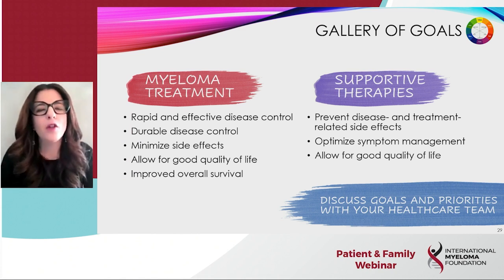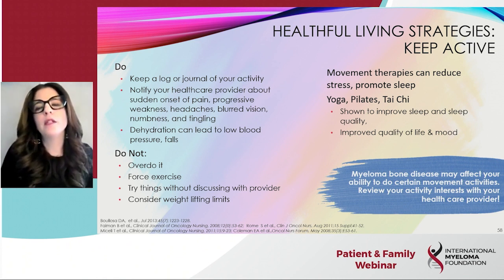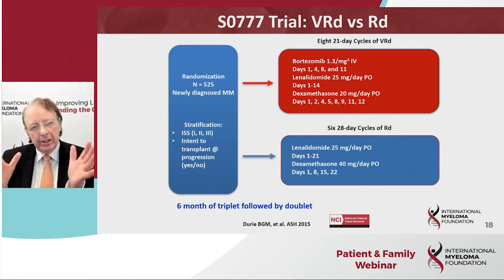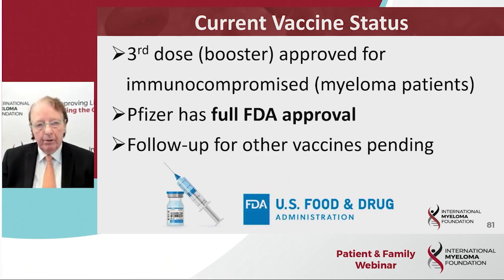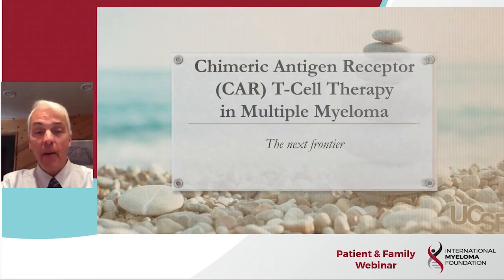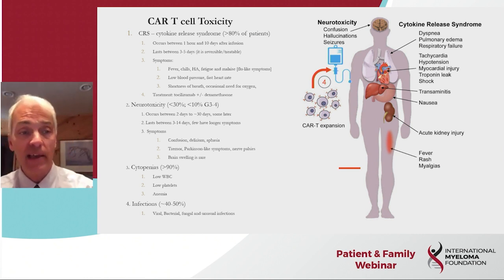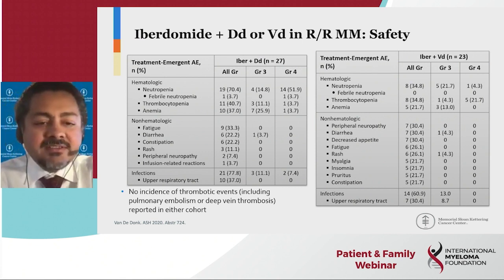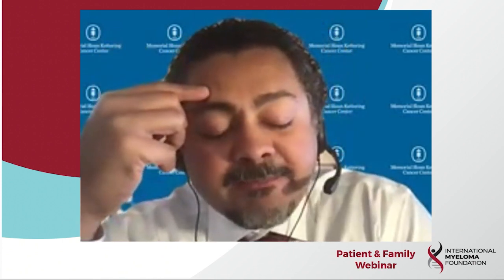Patient & Family Webinar: From Best of ASH 2021 to 2022 COVID-19 Guidance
Learn how to better manage side effects, discover optimal choices for relapsed patients, receive updates on ASH 2021 and 2022 COVID-19 Guidance, gather information about CAR T-cell therapies, and more. IMF Chairman of the Board Dr. Brian G.M. Durie moderates presentations by Dr. Thomas Martin (University of California — San Francisco, CA), Dr. Saad Usmani (Memorial Sloan Kettering Cancer Center — New York, NY), and Donna Catamero, ANP-BC, OCN, CCRC of the IMF Nurse Leadership Board (Ichan School of Medicine at Mount Sinai Hospital — New York, NY).

0:00:06 IMF Nurse Leadership Board Member Donna Catamero ANP-BC, OCN, CCRC (Mount Sinai Health System, IMF Nurse Leadership Board) will present Side Effects and Symptom Management and discuss how patients can best manage myeloma-related symptoms and side effects, as well as side effects brought on by treatment. She outlines the most common side effects for each myeloma drug category, and more.

0:37:51 Dr. Durie follows with a review of Myeloma 101. He will discuss MGUS, smoldering myeloma, and active myeloma, and address when patients may consider beginning treatment. He will also cover tests for diagnosis and monitoring, as well as how the disease is staged, and more.

1:14:22 In his segment, Best of ASH 2021 to 2022 COVID-19 Guidance, Dr. Durie will share updates from the top myeloma-related abstracts from the 2021 American Society of Hematology (ASH) meeting and provide the latest COVID-19 guidance and recommendations for patients in 2022.

1:50:26 In this presentation on the Evolving Role of Immune Therapies: A Focus on CAR T-cell Therapies, Dr. Thomas Martin (University of California — San Francisco) will discuss the remarkable progress being made in the treatment of multiple myeloma using immune therapies, with a specific focus on CAR T-cell therapies. He will detail what CAR T-cell therapy is and how this type of therapy uses a patient's own immune system to target myeloma. Dr. Martin will also outline other emerging immune therapies on the horizon.

2:24:15 Saad Usmani, MD (Memorial Sloan Kettering Cancer Center) will talk about Approaches to Relapse. He will cover how patients should treat relapsed disease, the current bispecifics and novel agents available, and practical approaches to relapse.

In the United States, an estimated 32,270 new multiple myeloma cases will be diagnosed in 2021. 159,985 new myeloma cases are diagnosed yearly.

Category
Nonprofits & Activism
License